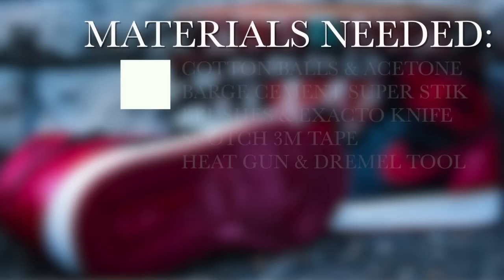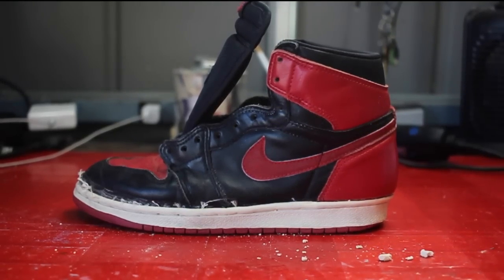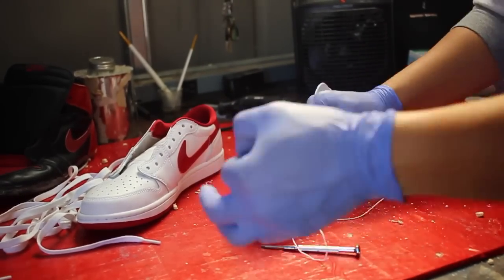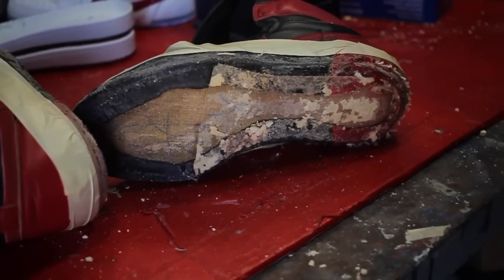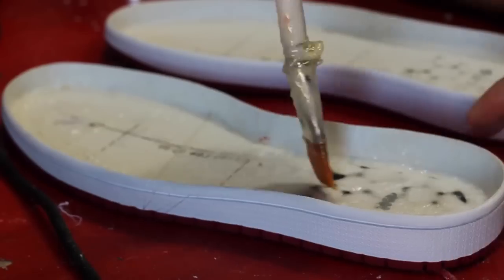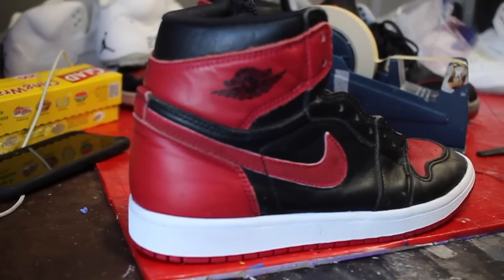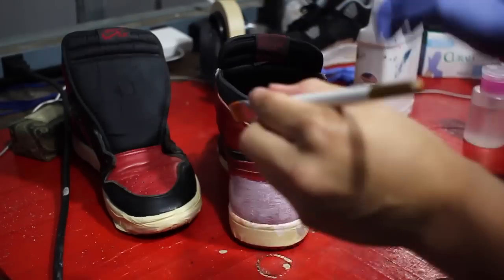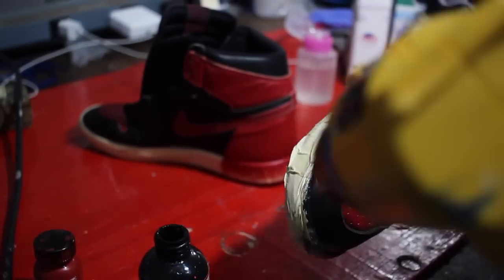1994 Air Jordan Black/Red I Full Restoration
I'll mentor you on how to get better at whitening mesh, re-gluing, repainting mid-soles, sole swapping, & everything else in between.

Ephesians 4:2
Be completely humble and gentle; be patient, bearing with one another in love.